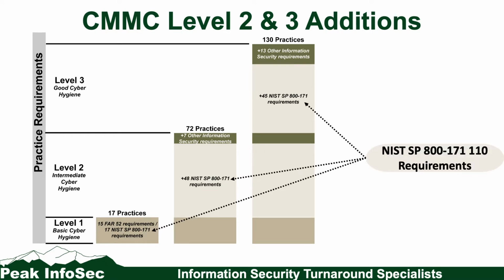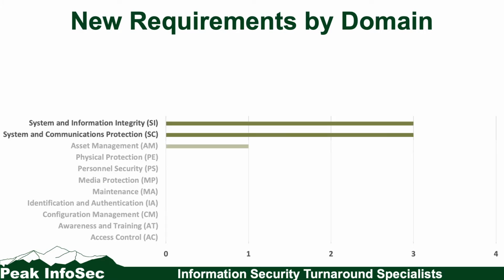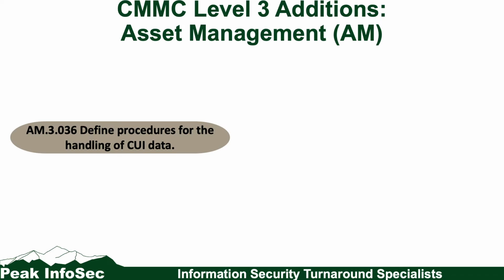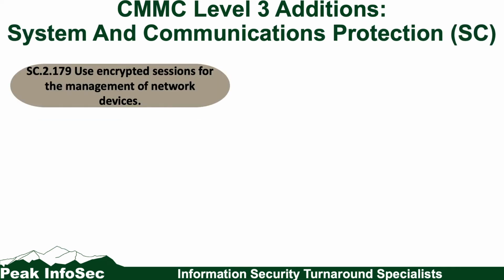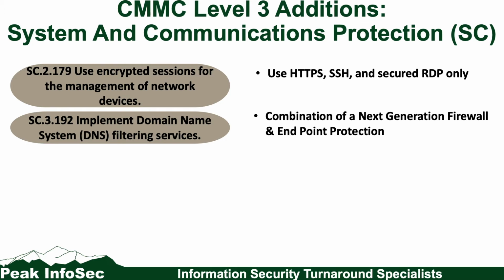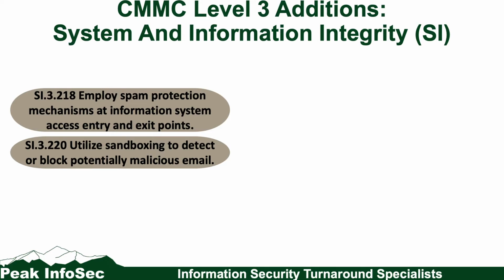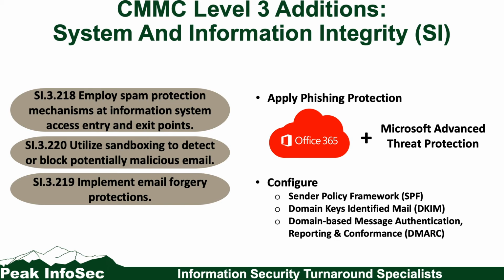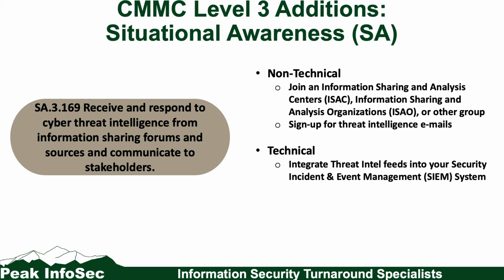CMMC New Level 2 and 3 Requirements - Part 1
The DoD Cybersecurity Maturity Model Certification (CMMC) adds 20 new practice requirements to the existing 110 National Institute of Standards & Technology (NIST) SP 800-171 controls.  This is part 1 of 2 videos that will look at the first half the new Level 2 & 3 controls and what DoD contractors, their sub-contractors, and others that support them.   The new Level 2 & 3 practices will be needed for almost every DoD contractor and their supply chain that handles Controlled Unclassified Information (CUI).